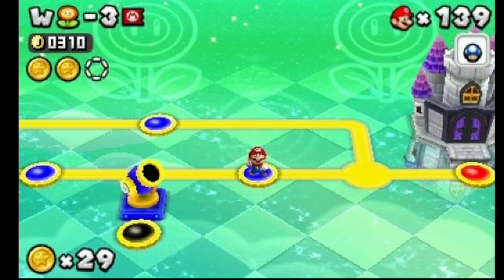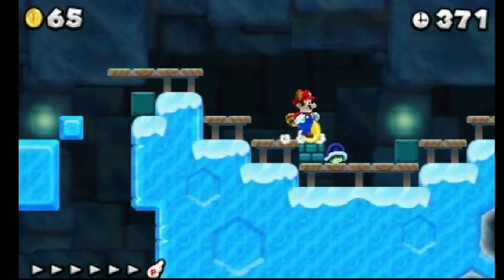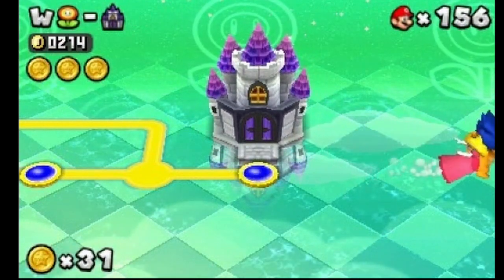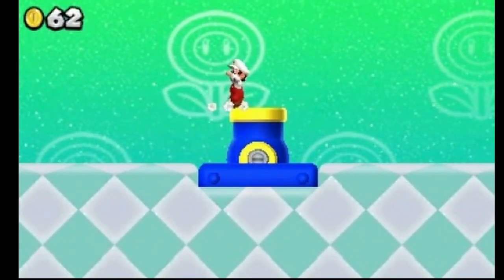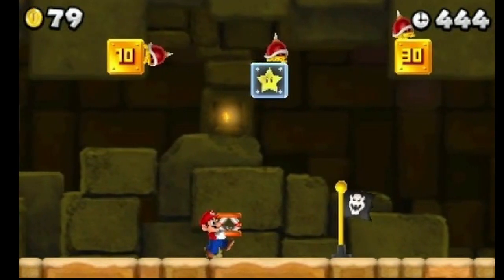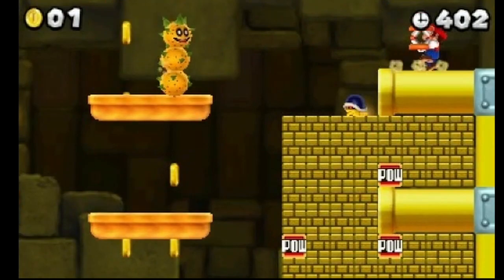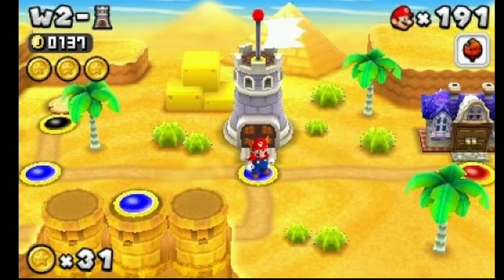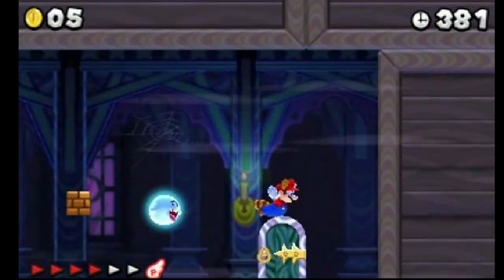Let's Play New Super Mario Bros. 2 Part 4 - Neat Level Concepts